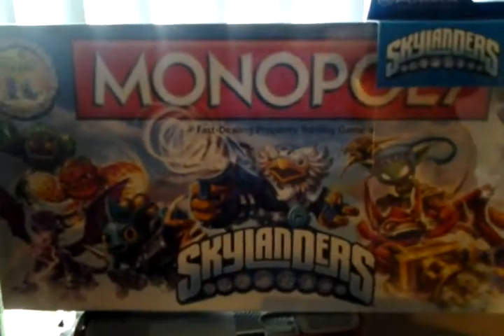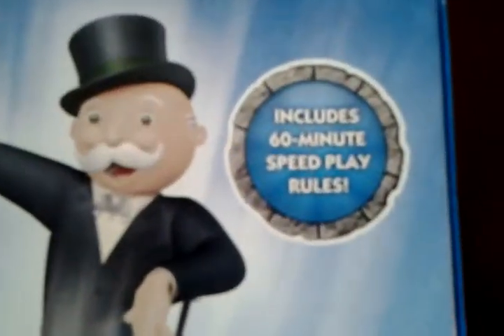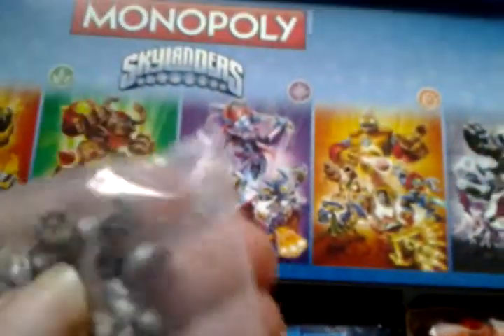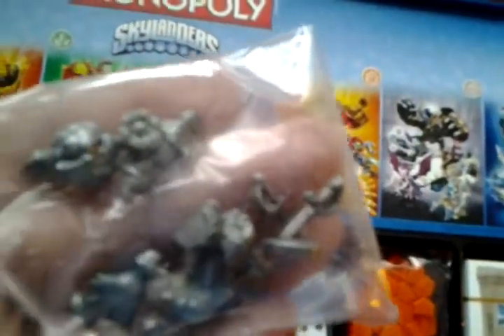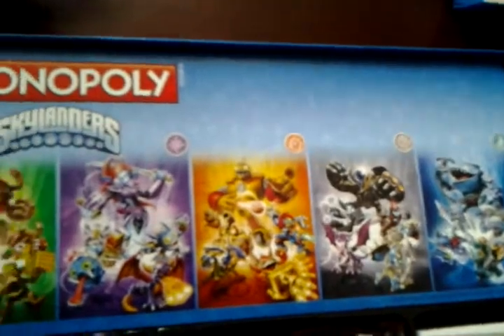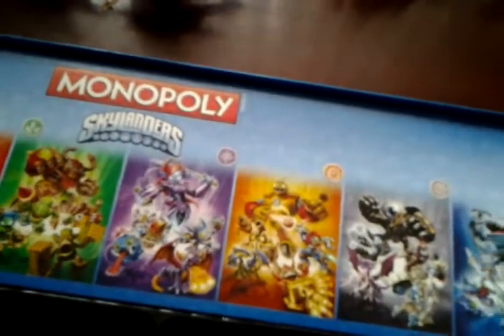Skylanders Monopoly Unboxing